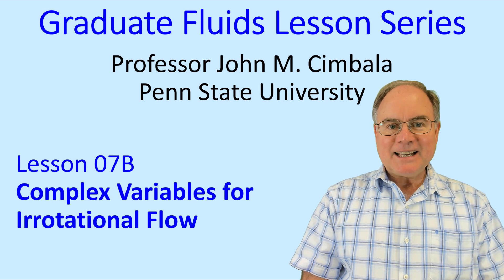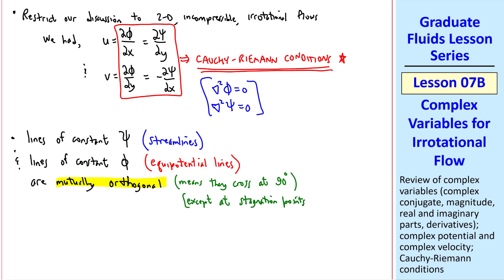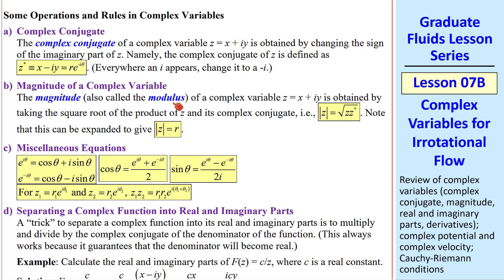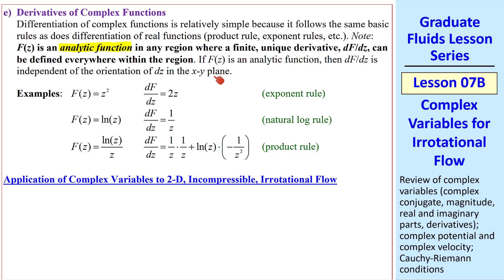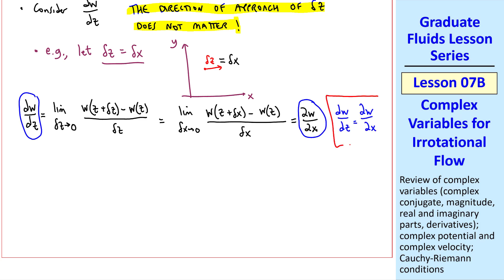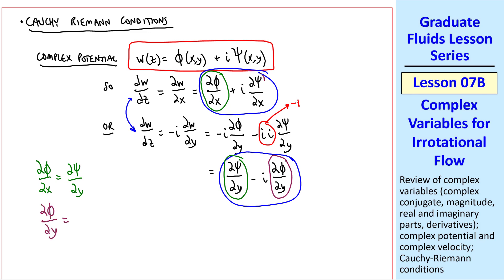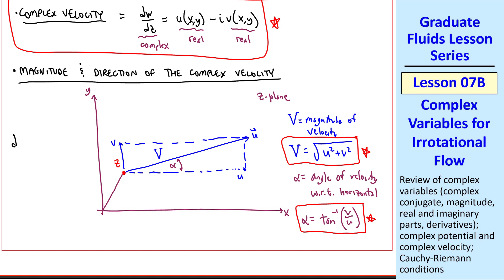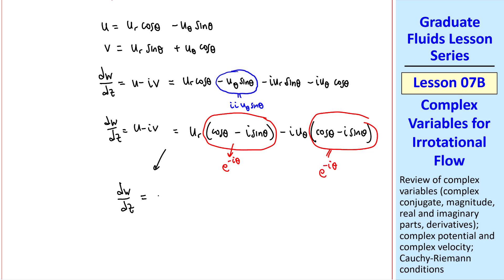Graduate Fluids Lesson 07B: Complex Variables for Irrotational Flow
Graduate Fluid Mechanics Lesson Series - Lesson 07B: Complex Variables for Irrotational Flow

In this 12.5-minute video, Professor John Cimbala briefly reviews complex variables, including derivatives of complex functions. He then defines the complex potential and its derivative (the complex velocity) and shows how the Cauchy-Riemann conditions are applied to irrotational (potential) flow.